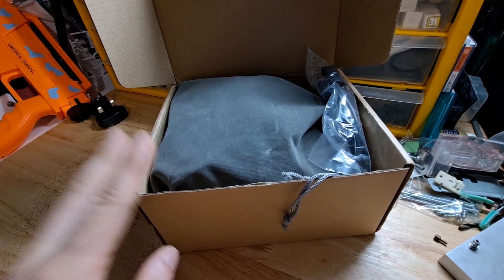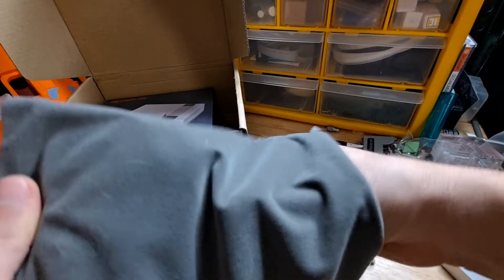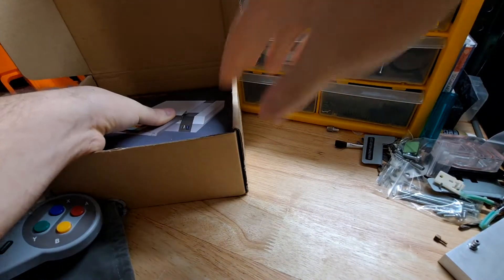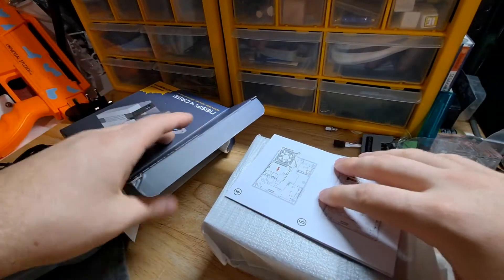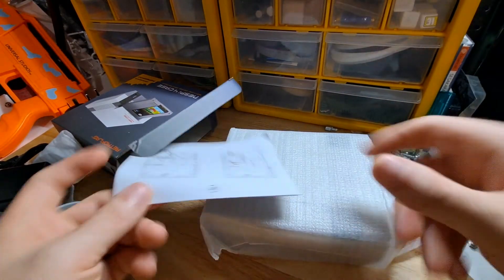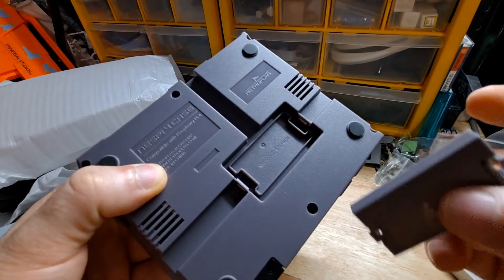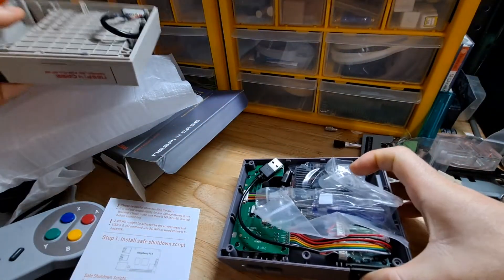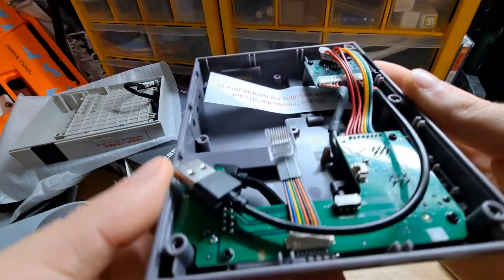Retroflag NesPi 4 case unboxing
In this video I unbox a nes shaped case for the pi 4 that has some interesting features